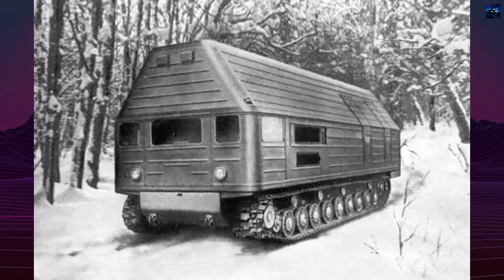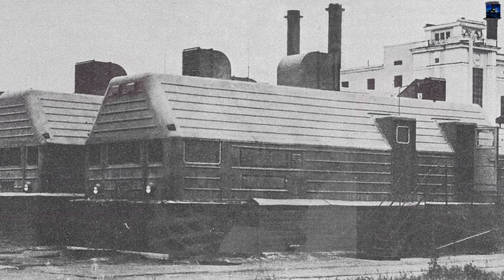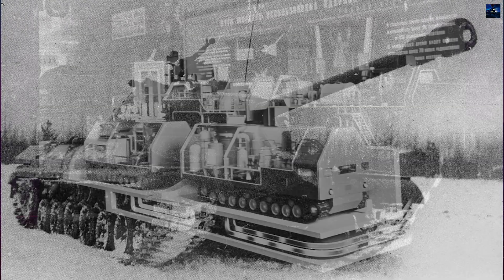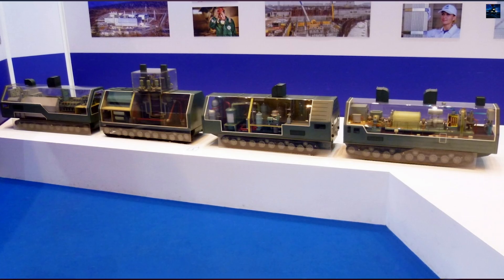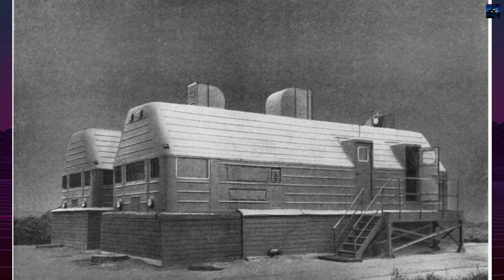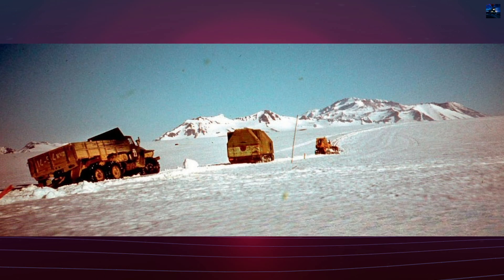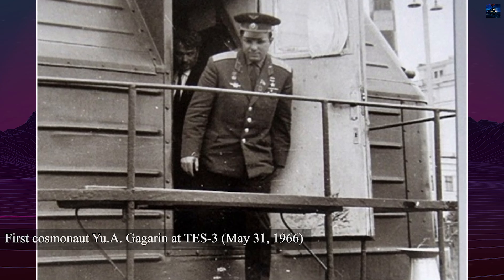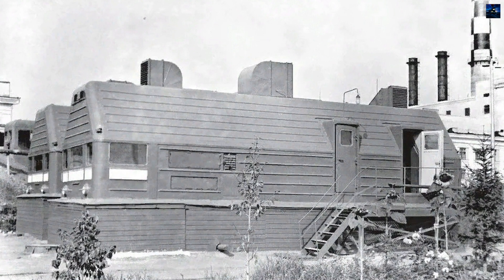TES-3: The Soviet Nuclear Monster on T-10 Tank Chassis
Experience the extraordinary TES-3 Mobile Nuclear Power Station, a revolutionary Soviet project that combined nuclear power with tank mobility. Built in 1961, this 201-ton marvel could generate 1.5MW of power while traversing Arctic terrain. Discover how Soviet engineers mounted a nuclear reactor on T-10 tank chassis, implemented three-layer radiation protection, and designed a power plant that could operate autonomously for 250 days. From classified military project to technological achievement, explore this unique piece of Cold War engineering history.

00:00 - Intro Retro Transport
00:05 - TES-3 History
02:41 - Outro Retro Transport